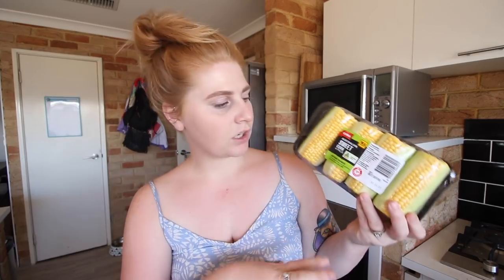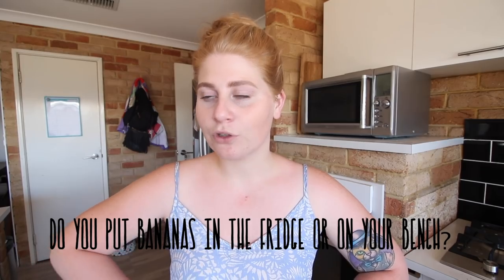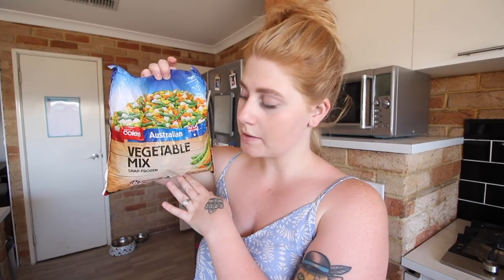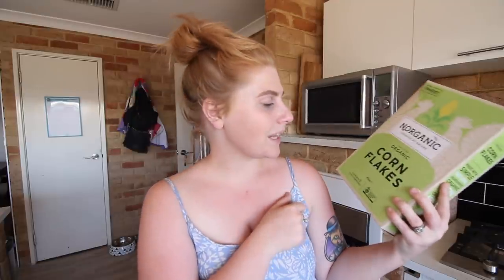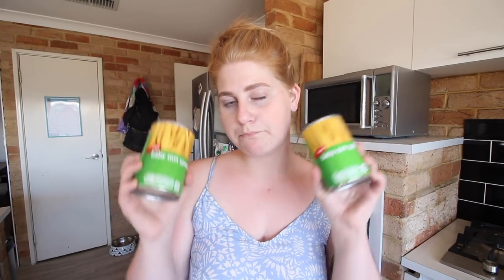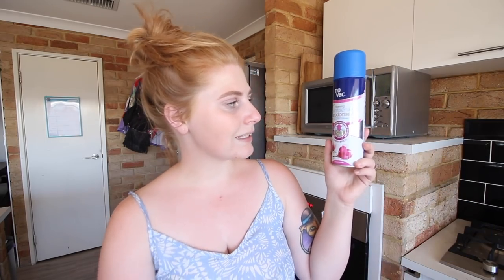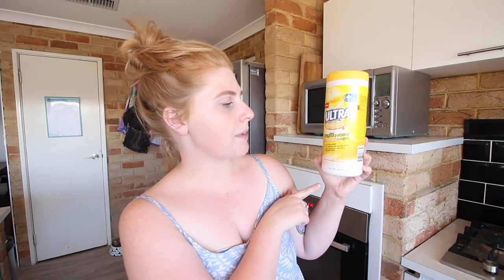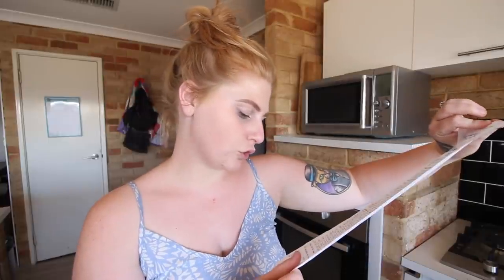FORTNIGHTLY GROCERY HAUL (VEGAN) | $150 BUDGET | FAMILY OF THREE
We are officially 6 weeks in of our new vegan lifestyle and we are loving it. Grocery shopping has become very interesting and learning how to get everything we need to fit in our $150 budget for the fortnight.

Warnbro WA
Australia 6169